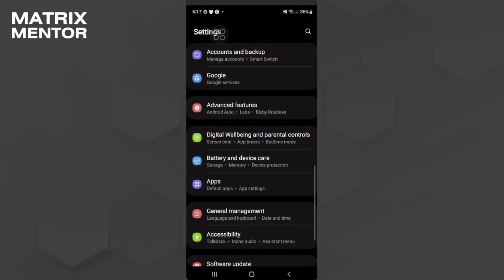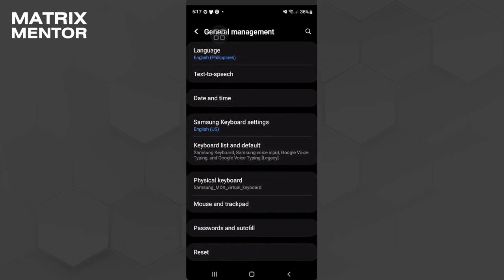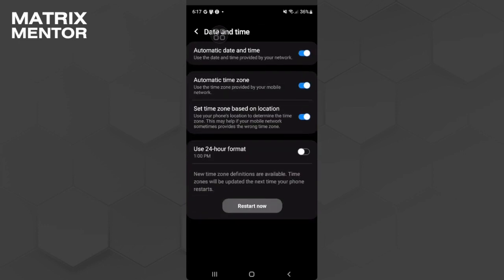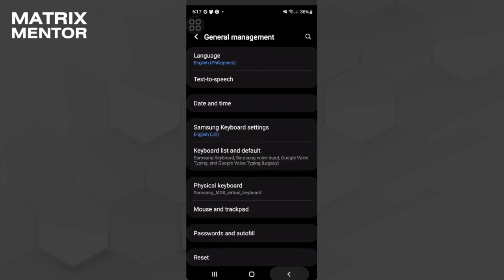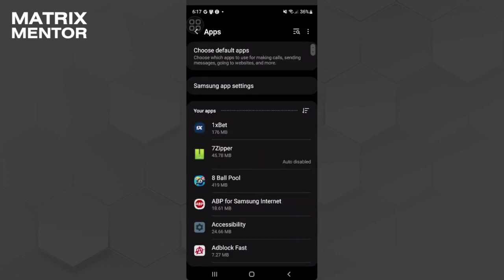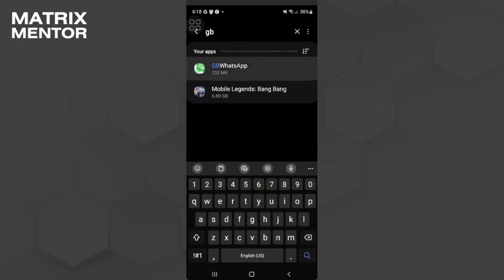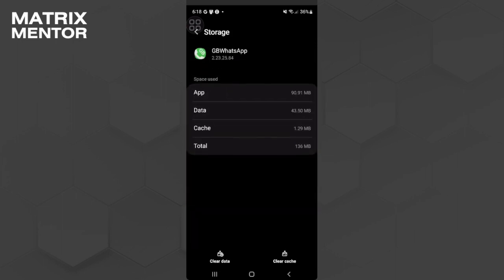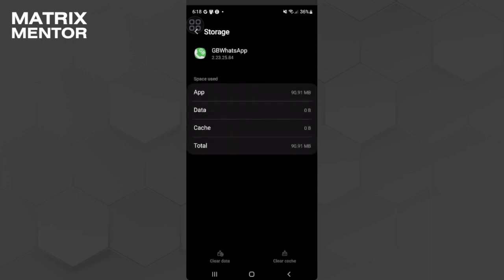Fix GB WhatsApp Date and Time Settings Problem